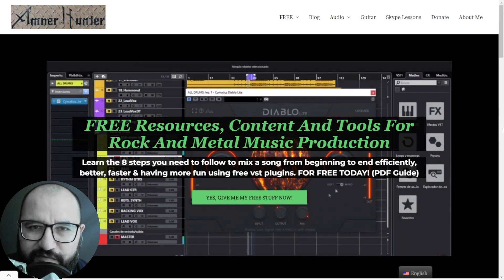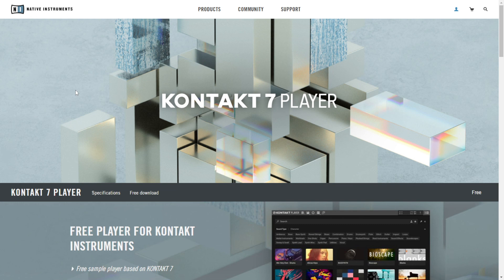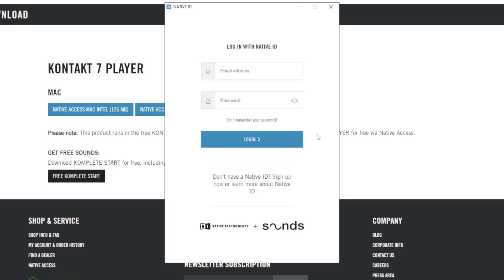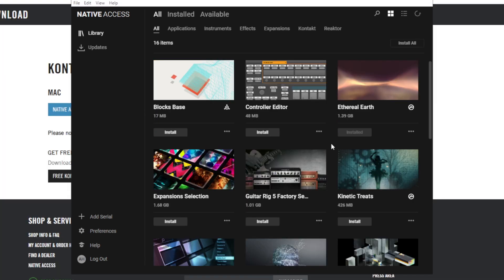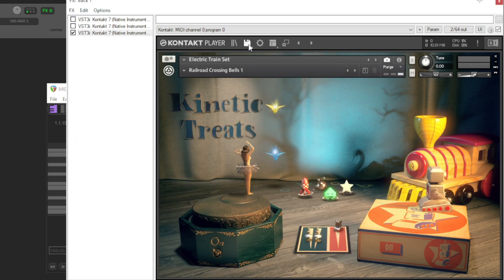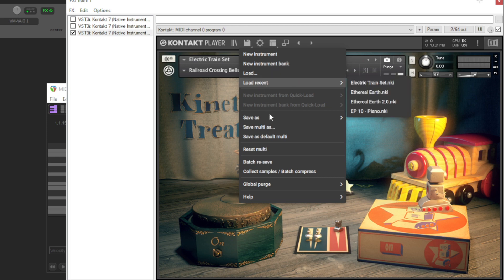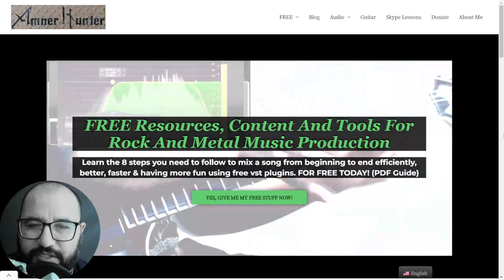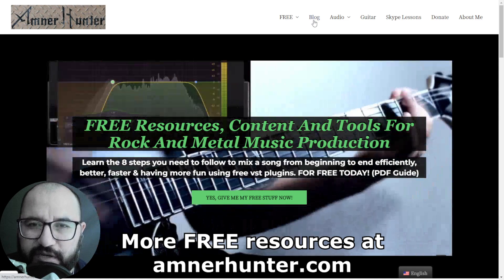New Kontakt 7 Player FREE by Native Instruments (Pack Of VST Instruments, Synths) - Install & Demo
Native instruments just released kontakt 7 player, the latest version of this cool collection of free virtual instruments like synths, pads, pianos, drum machines & more in one platform.
In this video I walk you through the download & installation process, show you what are the libraries available for free & explore the sounds of this cool instrument plugins.
Let me know what you think of these vsts, have you used kontakt player before?

- 8 steps mixing checklist using free plugins

0:00 Intro & about
0:46 My FREE stuff for you
1:23 How to download kontakt 7 player
3:03 How to install it on PC
3:24 Other free stuff available at Native instruments
4:35 Using kontakt 7 player & instruments on the daw
Free libraries sounds
6:04 Ethereal earth
7:35 Kinetic treats
8:03 Kontakt 7 player
9:09 Play series selection
9:53 Your opinion of these plugins?
10:07 My FREE stuff for you